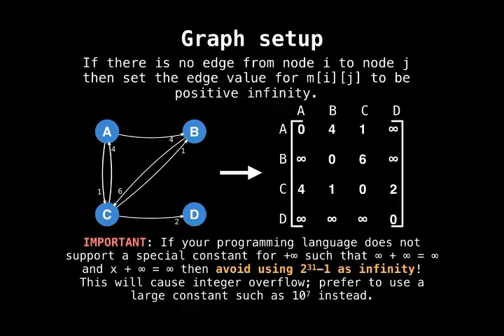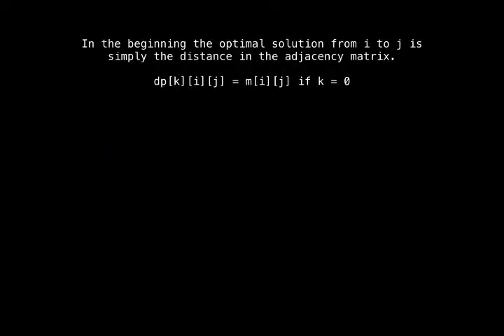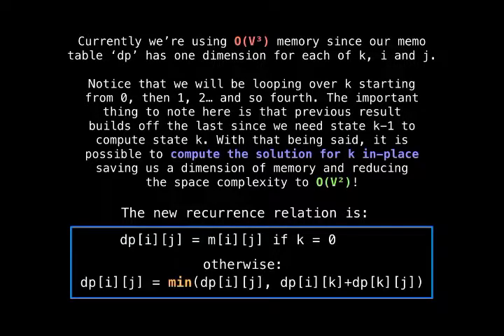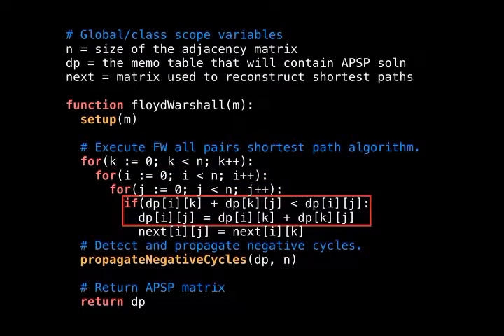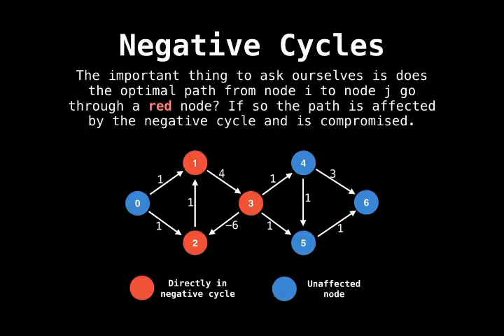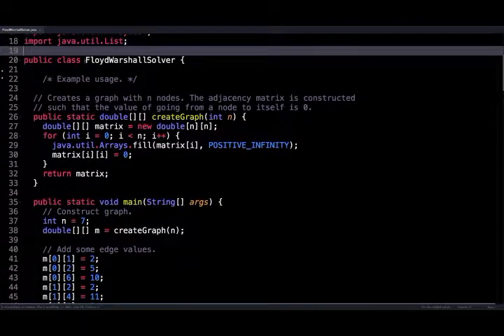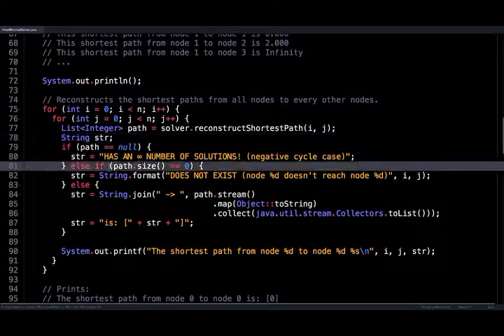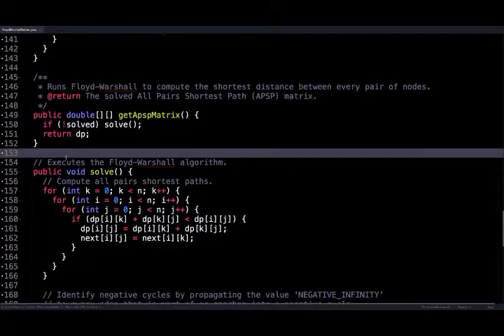Project VIDEO TEORI GRAF 2